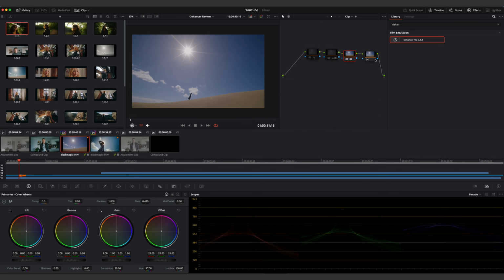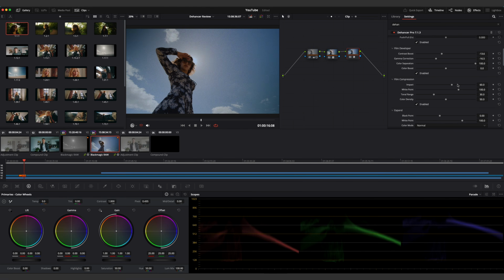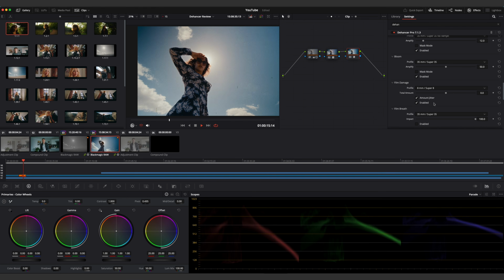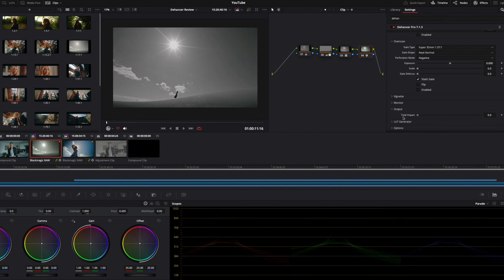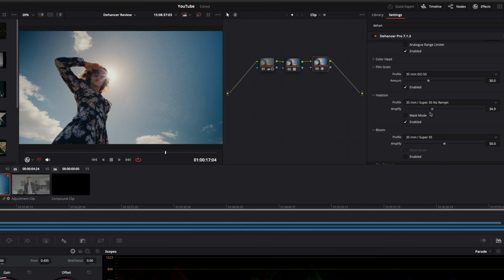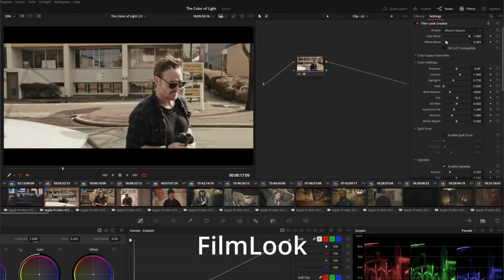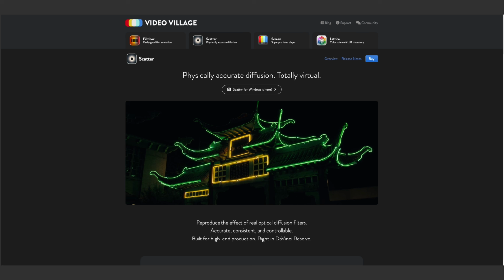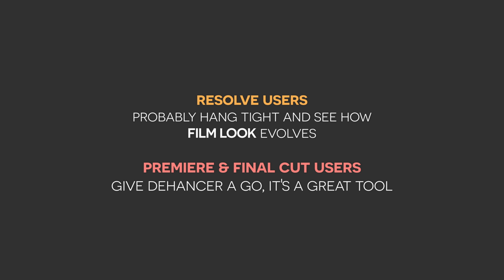Is Dehancer still useful? | Resolve, Premiere Pro, Final Cut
A quick review of Dehancer, in comparison to Resolve 19's Film Look tool.

GEAR
Blackmagic Cinema Camera 6K
URSA Mini Pro 12K

Blackmagic Pocket Cinema Camera 6K Pro
Blackmagic Pocket Cinema Camera 4K
Metabones Speedbooster XL

CF Express Card
CF Express Card Reader
Recommended SSD

Battery Grip
K&F Variable ND Filters
Cheaper alternative VND
Promist 1/2
Promist 1/4

L Mount to EF Adapter
Sigma 18-35 F1.8
Canon 24-70 Mk ii f2.8
Canon 85mm f1.4
Canon 50mm f1.8
Laowa 9mm f2.8

Essentials
Favourite Tripod

Favourite Gear Backpack for quick trips

Best Backpack for big trips and shoots

Travel Cube

0:00 - 0:28 Introduction
0:29 - 1:20 Why I wanted to use Dehancer
1:21 - 3:37 Pros
3:38 - 4:55 Cons
4:56 - 5:28 Pricing
5:29 -6:11 Improvements
6:12 - 7:19 Conclusion